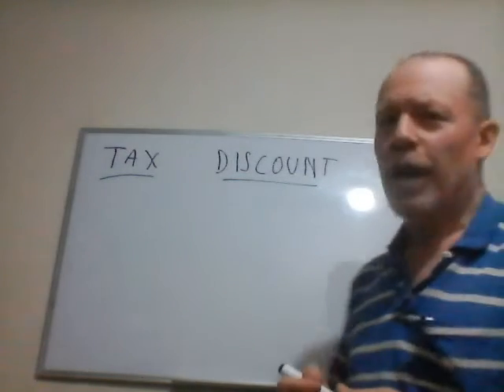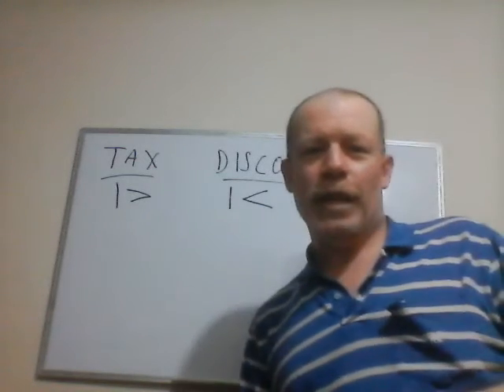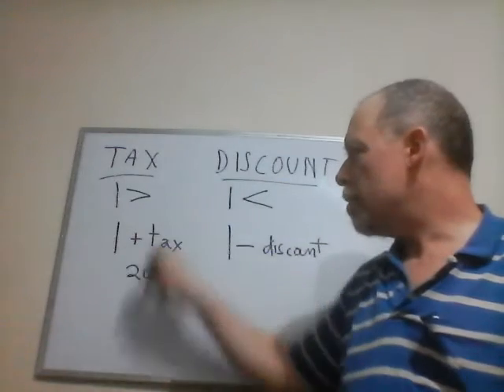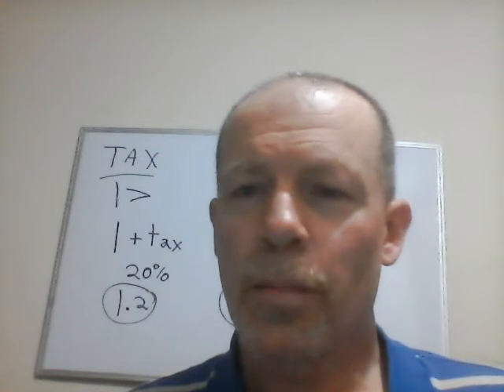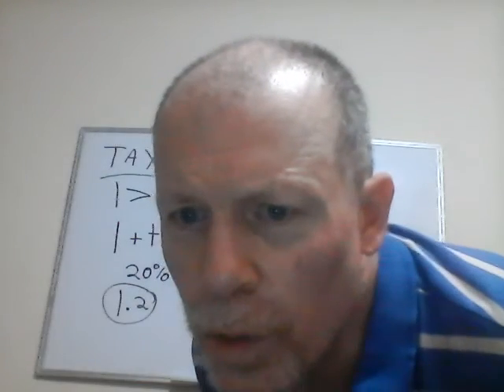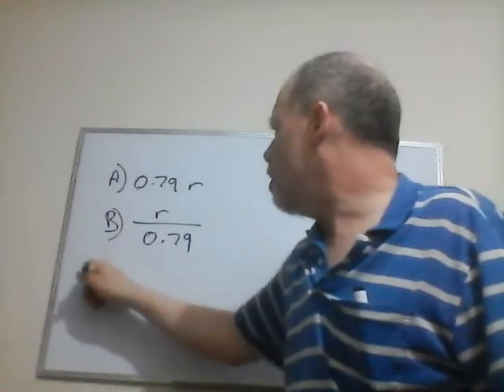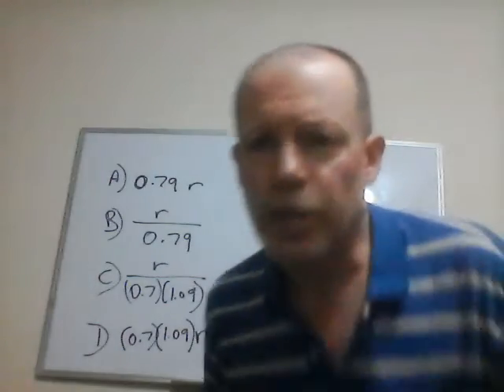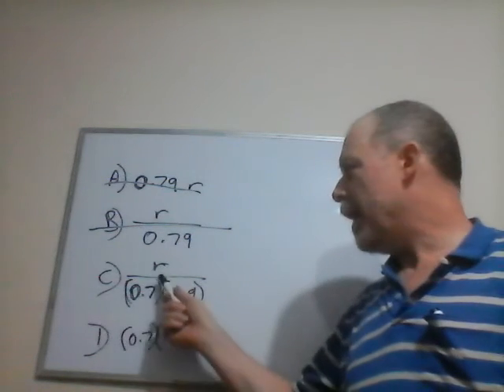S.A.T. Math Tips: Seeking English SAT Workbook Page 317 Problem 1